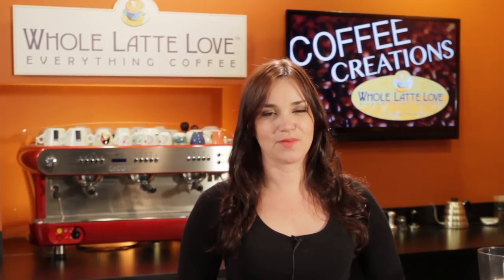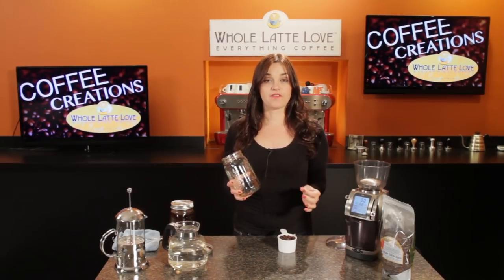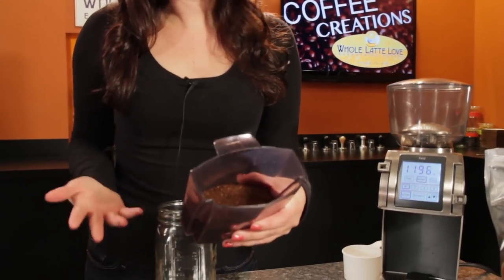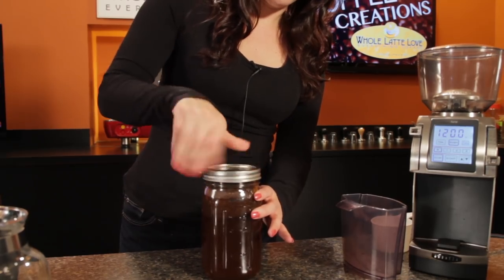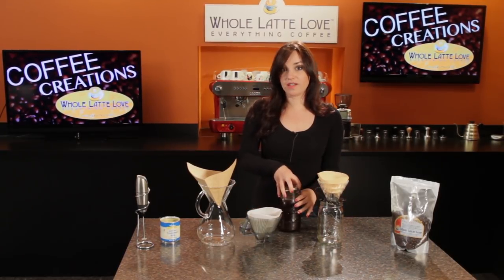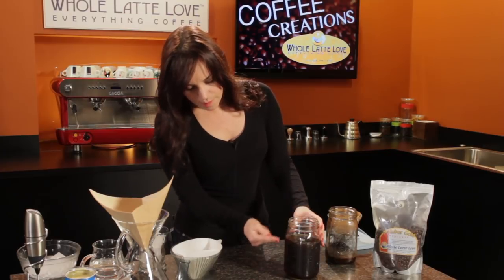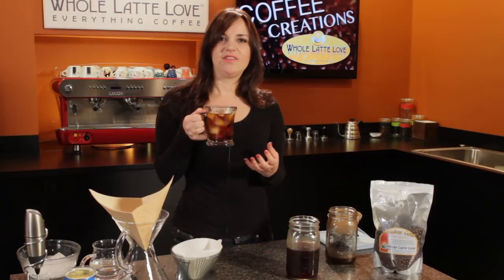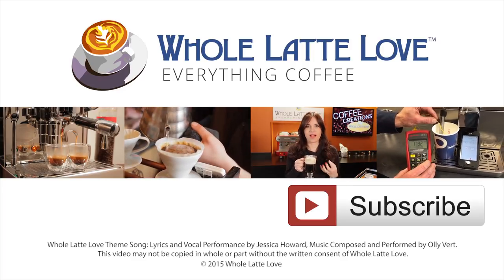How to Make Cold Brew Coffee the Easy Way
Morgan from wholelattelove.com shows you how to make deliciously smooth cold brew coffee in a mason jar. Perfect for the summer months, this easy-to-make coffee is so simple and will last for up to two weeks in the fridge.